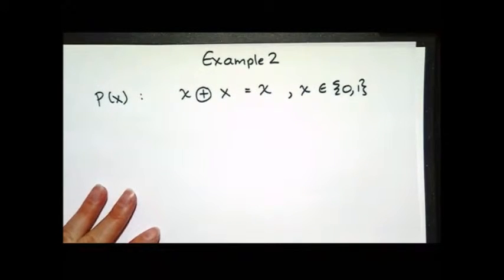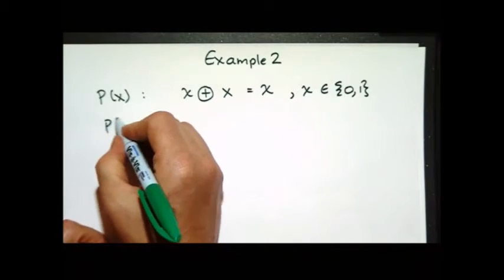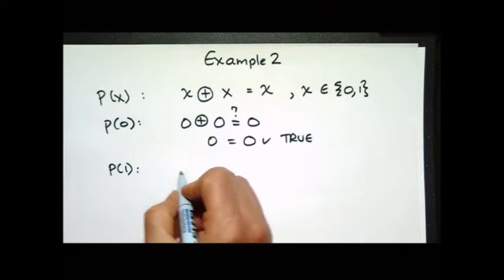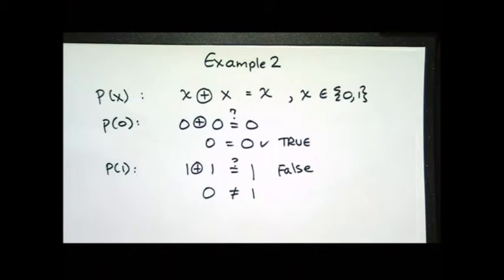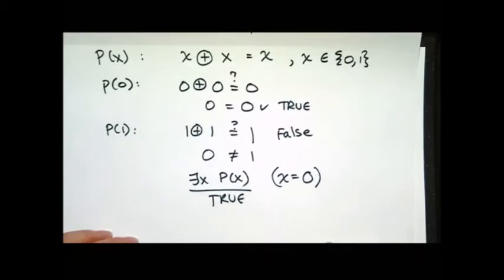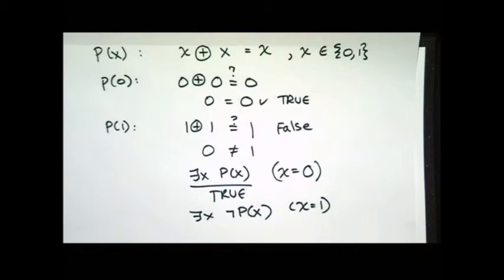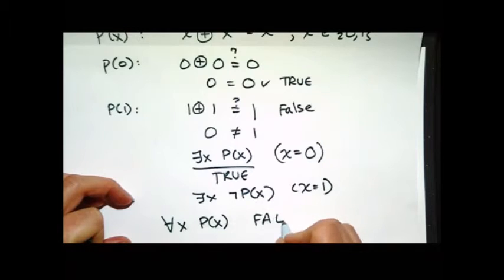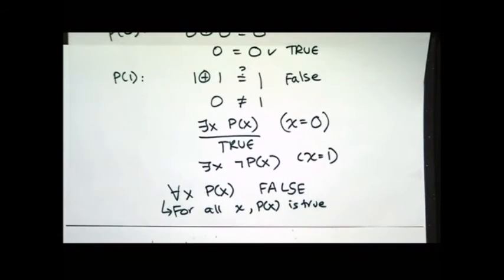Predicate Calculus example 2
Example two of Dr Barns lecture 5 on Predicate Calculus.